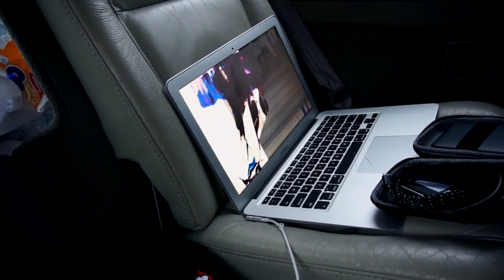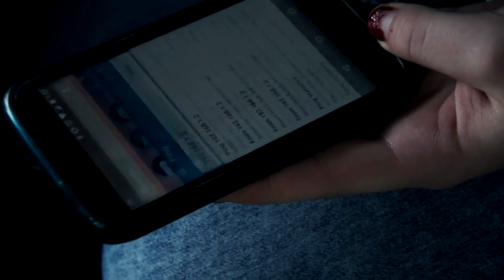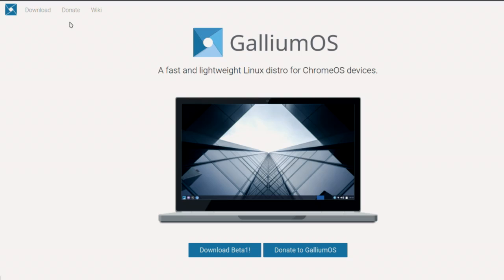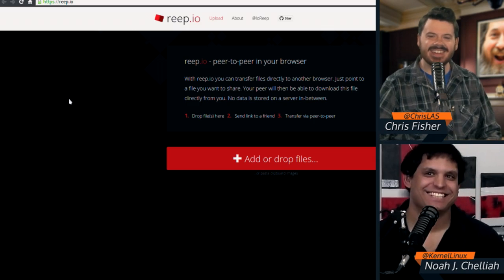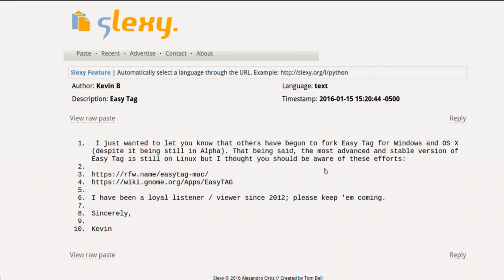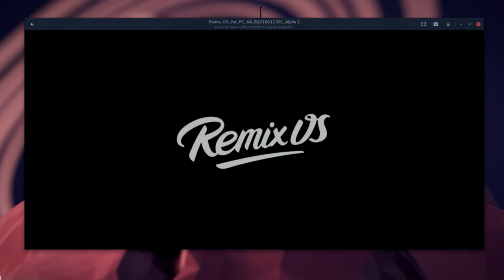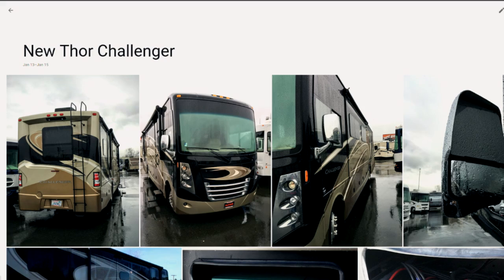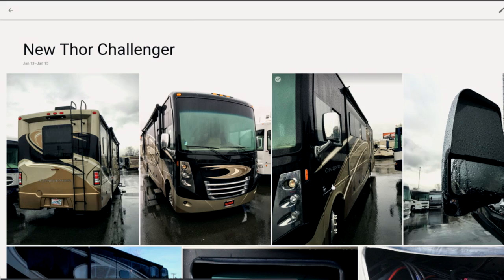Pre SCaLE LAS | Linux Action Show 401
In this special episode of LAS, we go off the rails as we buckle down & prep for our visit to SCaLE live on the air! Plus picks, your feedback & more!